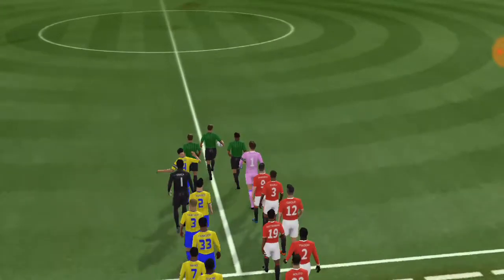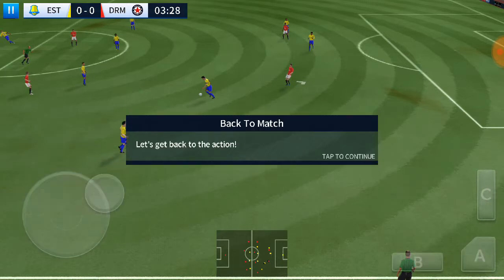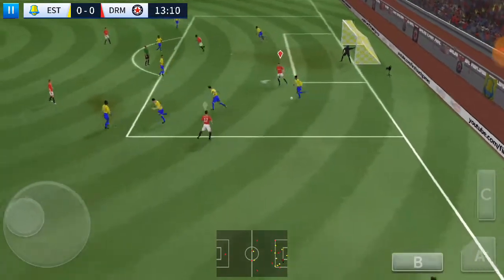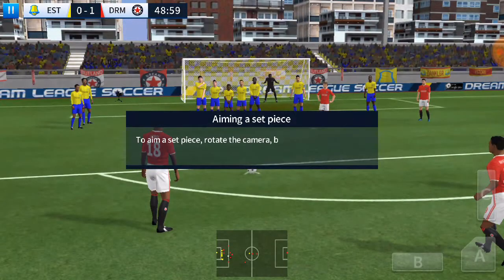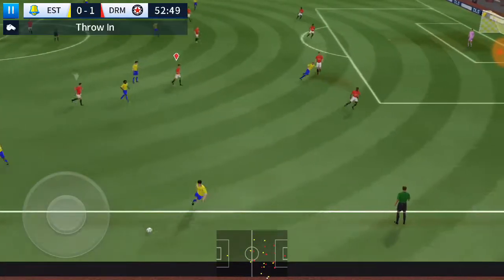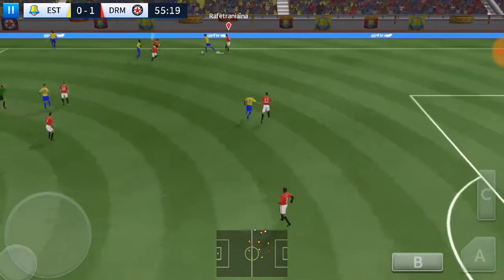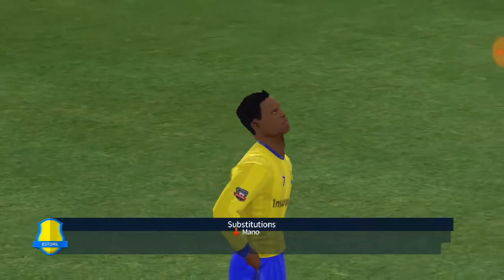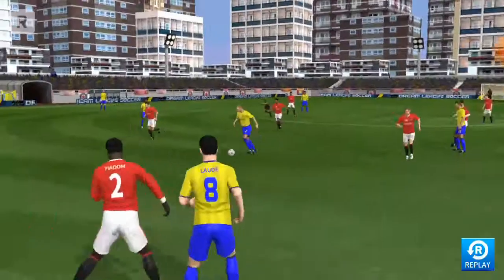How to Download Dream league soccer 2018 Mod apk ☆ NO ROOT ☆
How to Download Dream league soccer 2018 Hack Android 👇
 នេះជា App ពិសេសដែលអាចដោនឡូតហ្គេមហេកបានទាំងអស់

how to hack games android no root
how to hack games android root
how to hack games android online
how to hack android games apk file
how to hack android games apk
how to hack all games android
how to hack any games android
how to hack android games clash of clans
how to hack android games data
hack games android download
how to hack android games for money
how to hack gameloft games android
how to hack glu games android no root
how to hack games in android phone
how to hack clash of clans
how to hack roblox
how to hack clash royale
how to hack pixel gun 3d
how to hack subway surfers
how to hack dream league soccer 2018
how to hack pokemon go
how to hack 8 ball pool
how to hack instagram account on iphone
how to hack last day on earth